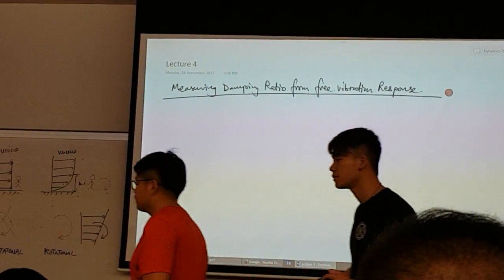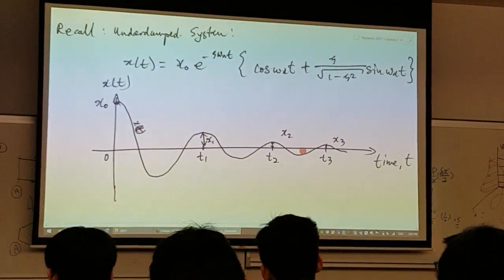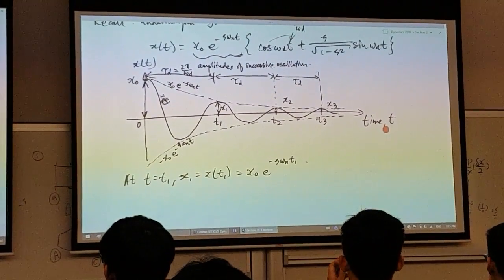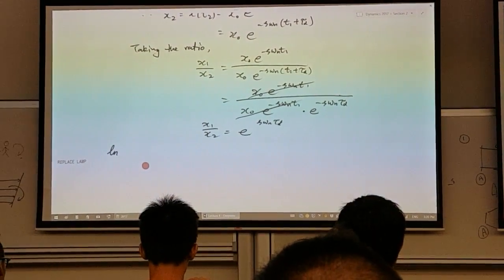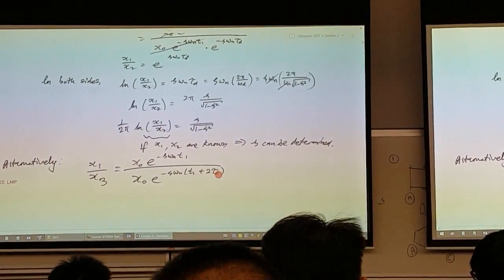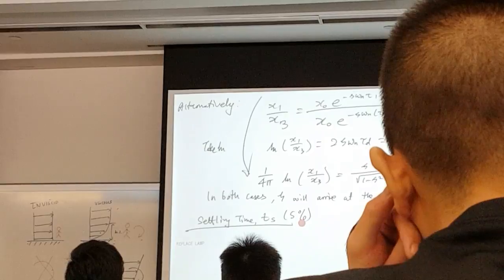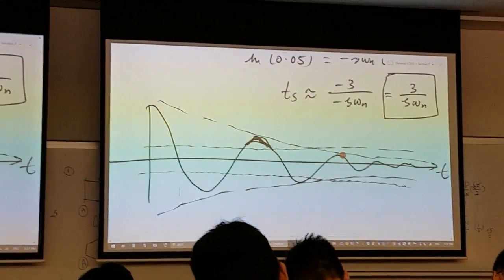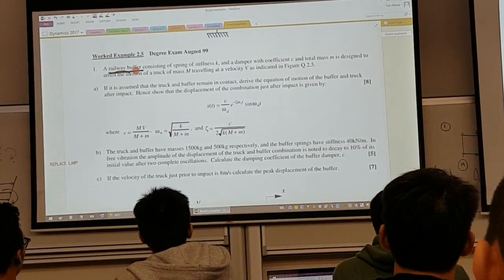20171016 Dynmaics Lt4 makeup part3